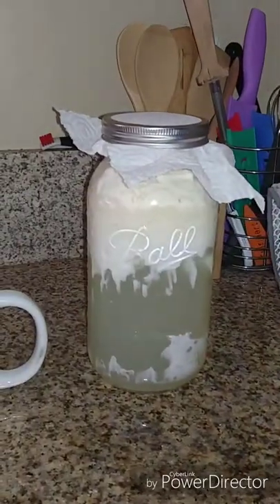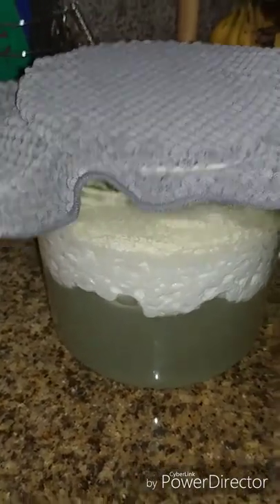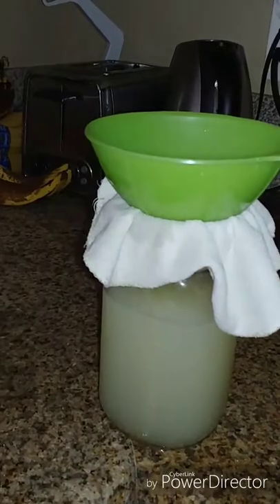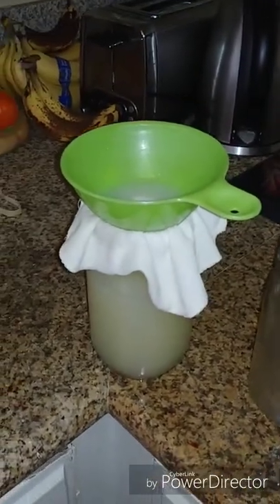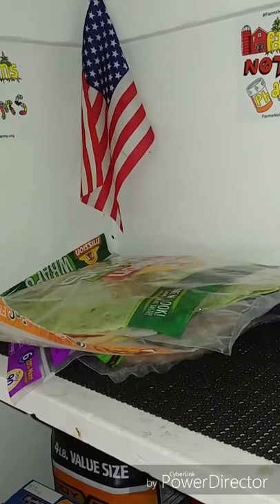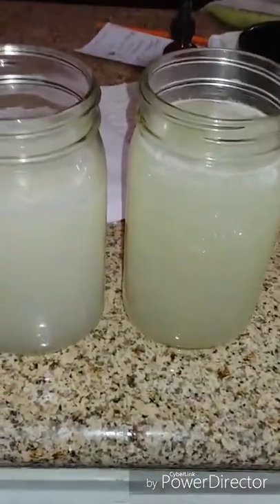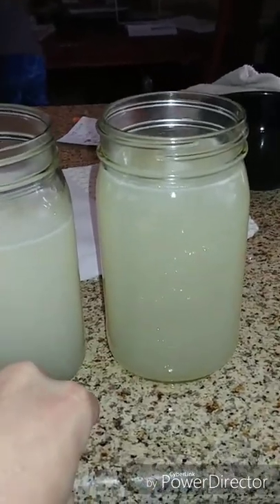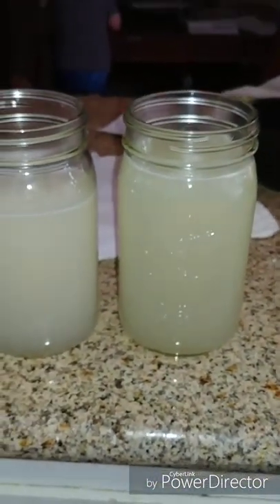Lactic acid part3